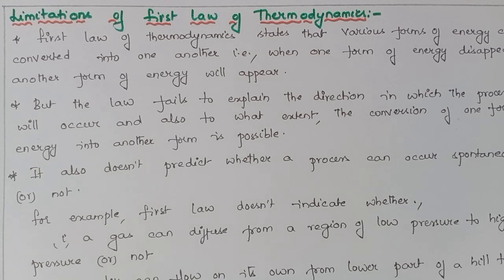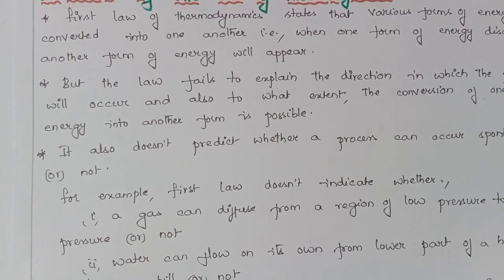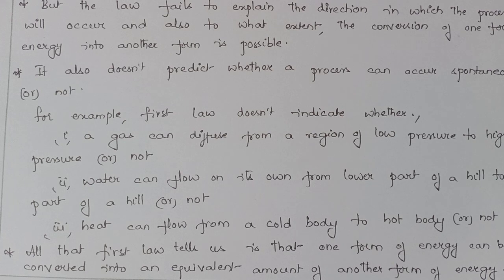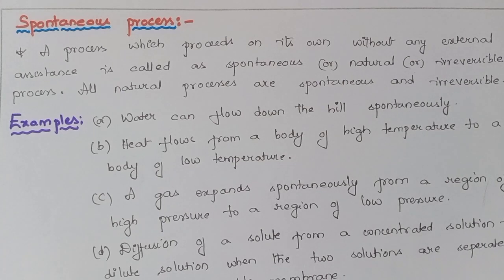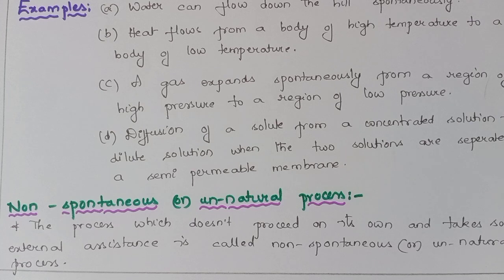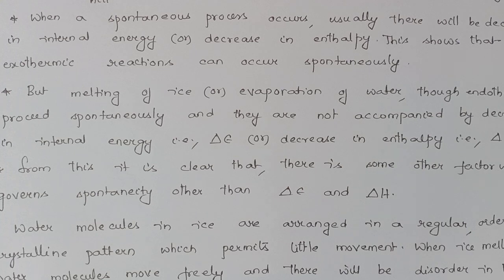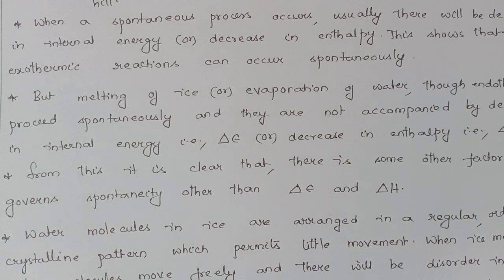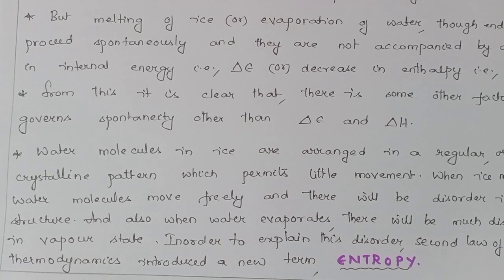FIRST LAW OF THERMODYNAMICS LIMITATIONS; SPONTANEOUS PROCESS AND NON-SPONTANEOUS PROCESS.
This video is about FIRST LAW OF THERMODYNAMICS  LIMITATIONS OF ; SPONTANEOUS PROCESS AND NON-SPONTANEOUS PROCESS.